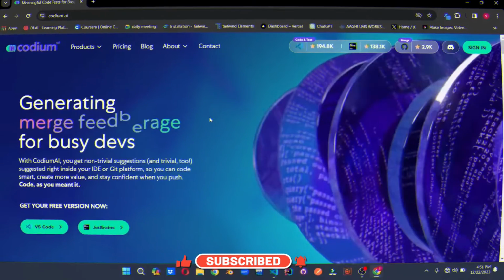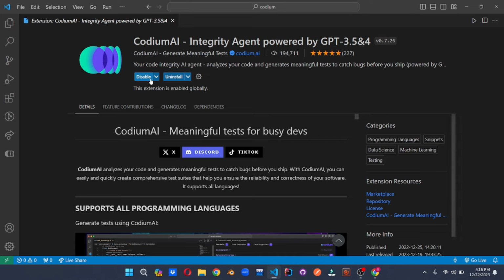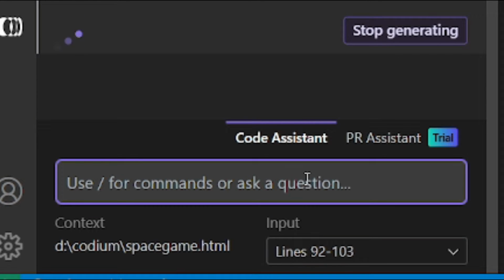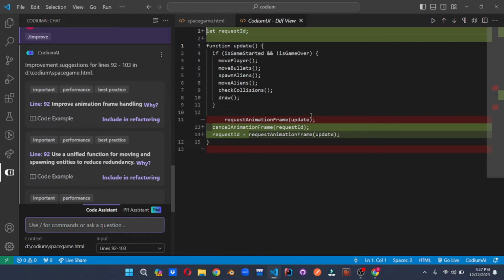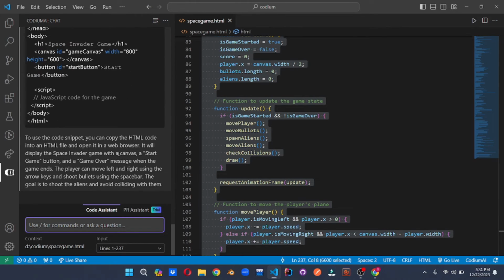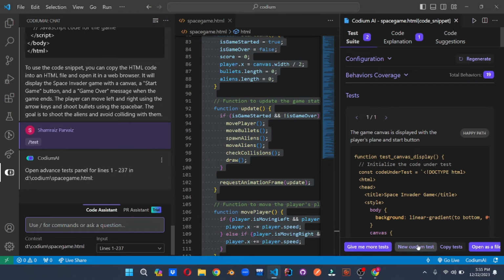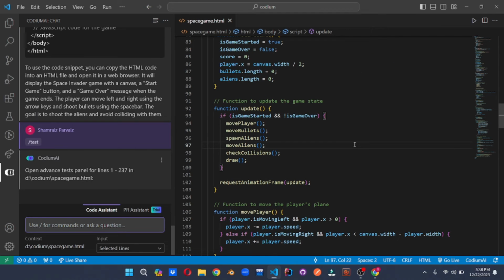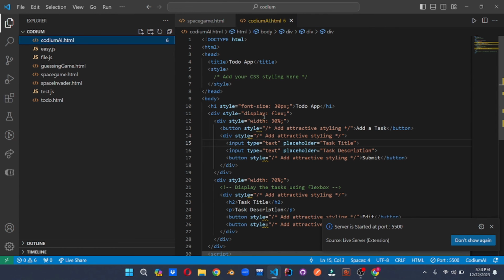CodiumAI : Code Smarter in Seconds ( Hands On Lab)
In this video we will give a demo of CodeiumAI tool that generates and tests Code WITH prompts in VSCode. With CodiumAI, you get non-trivial analysis (and trivial, too!) suggested right inside your IDE or Git platform, so you can code smart, create more value, and stay confident when you push.
Code, as you meant it.